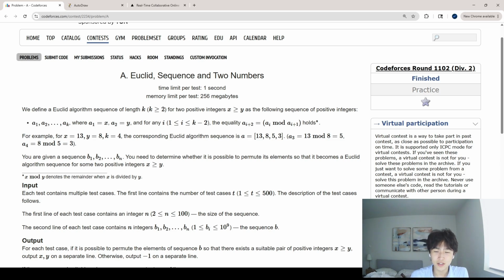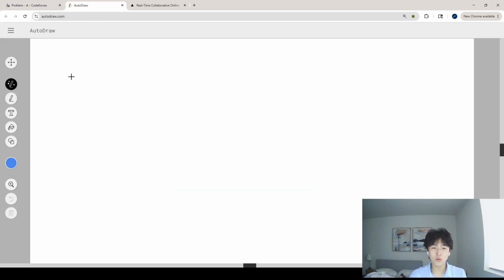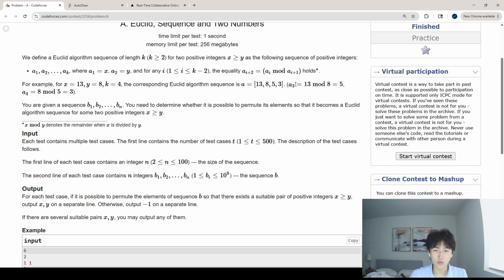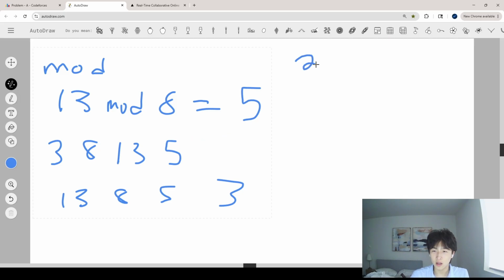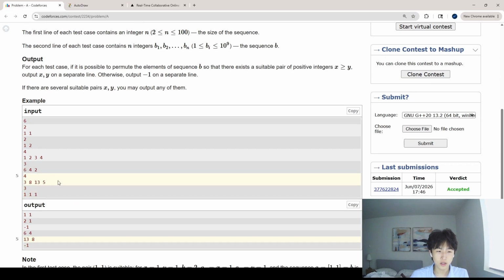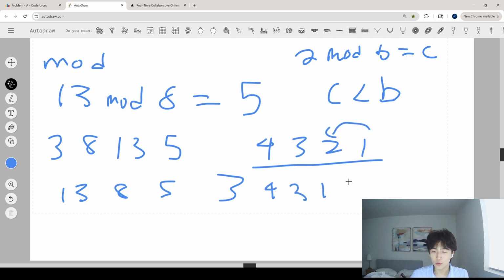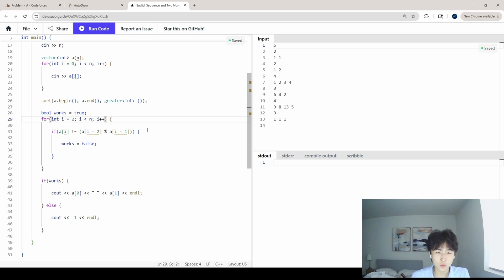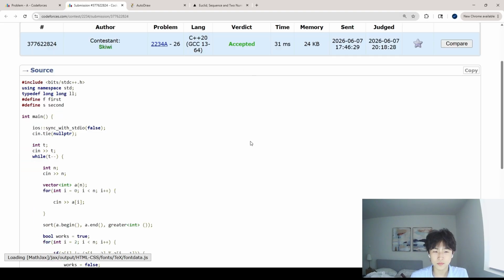Euclid, Sequence and Two Numbers